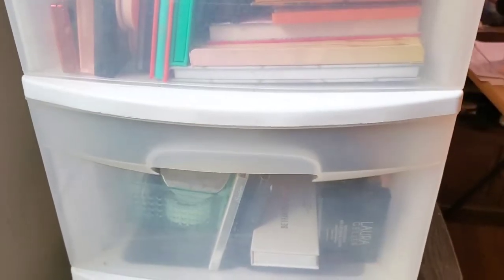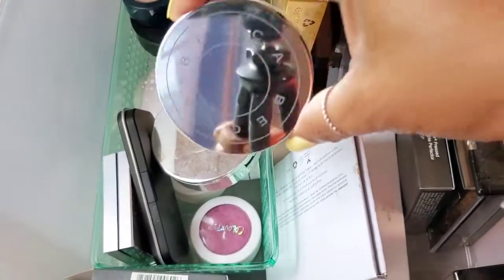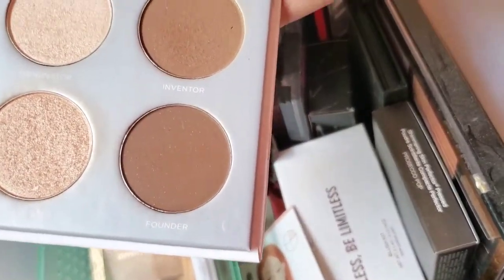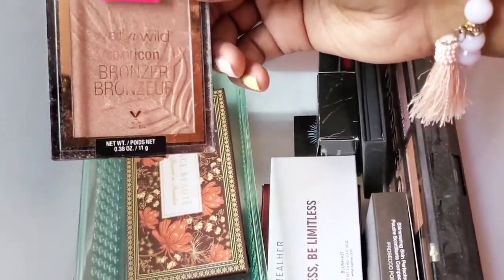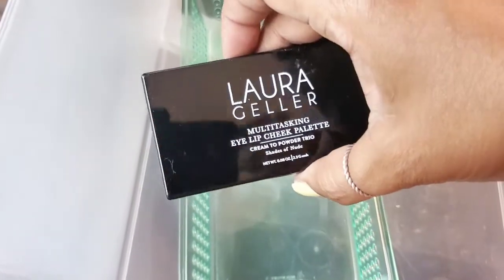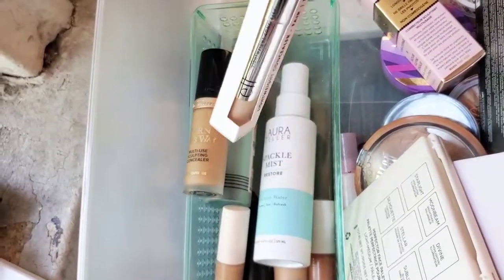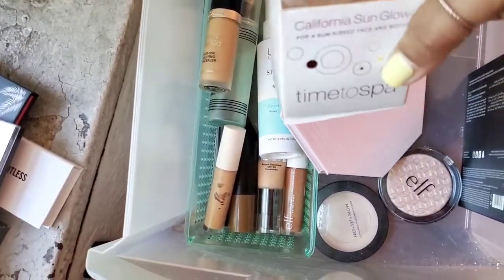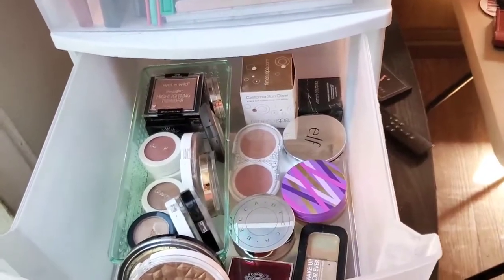BLUSHES + TINGS | DECLUTTER WITH ME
Hi Ladies! I had so much fun creating this video although it was very tedious. ☺️

💻 SHOP MY PERSONAL WEBSITE

🎶 Music Courtesy 🎶

TO THE MUSIC**

Musician: LiQWYD

🔻PLEASE NOTE🔻